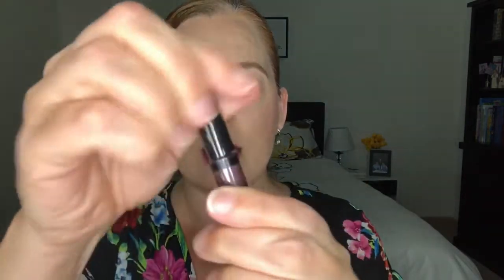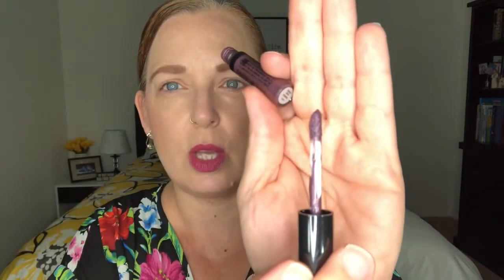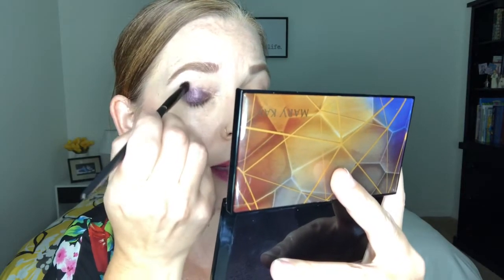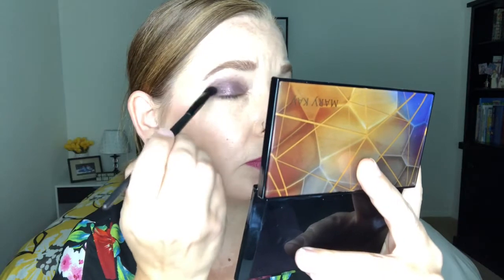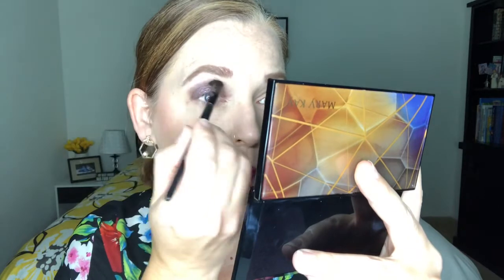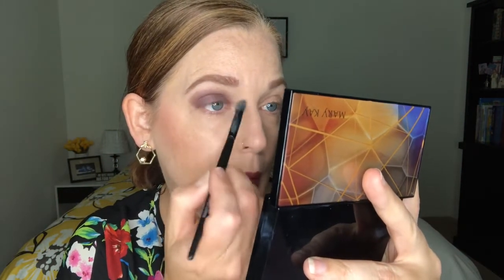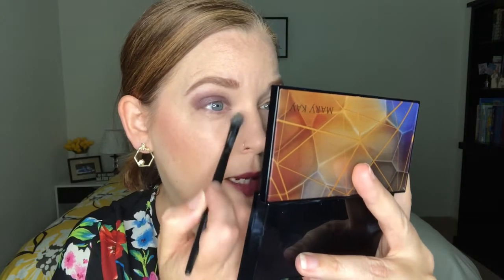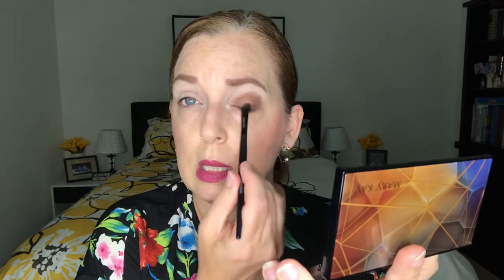EYESHADOW Series | Part 2 | Basic Looks for Beginners | Mary Kay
Part 2 of my Eyeshadow Series

Learn 2 basic eye looks:

3:53 A one eye color application featuring the Mary Kay® Liquid Eye Shadow
18:40 A simple 2 color application featuring the Mary Kay Chromafusion® Eye Shadow

As a Mary Kay Independent Beauty Consultant, I am an independent contractor and all products used in this video have been purchased by me. I do make commission on the sale of products purchased through my website linked above.**

Between working a full-time job, my entrepreneurial businesses – including my YouTube channel – plus family, friends, pets, hobbies and working out my life is crazy busy! Here are a few things that make my life a whole lot easier (not sponsored):

First, when I have a busy weekend and don’t have time to meal prep, Daily Harvest saves the day! Daily Harvest delivers thoughtfully sourced, chef-crafted food built on organic, whole fruits + vegetables—that's ready in minutes. Use this link for $35 off your first box!

Next, I love saving time on groceries shopping by ordering them online.  Thrive Market is my new favorite place to find healthy, natural products. Join me and save hundreds on your grocery bill every month -- never pay premium prices for premium products again!

Lastly, I know how important it is to save for the future. I'm using Acorns and I love how easy it is to save and invest for my future. Join me and you'll get a free $10 investment!